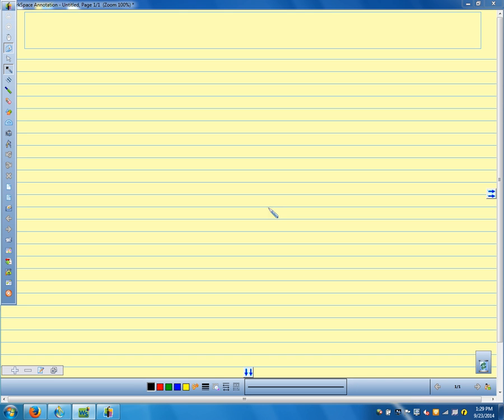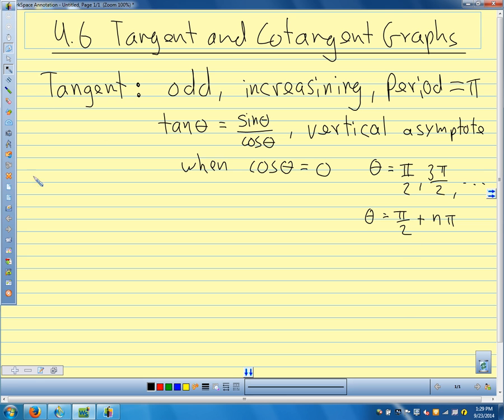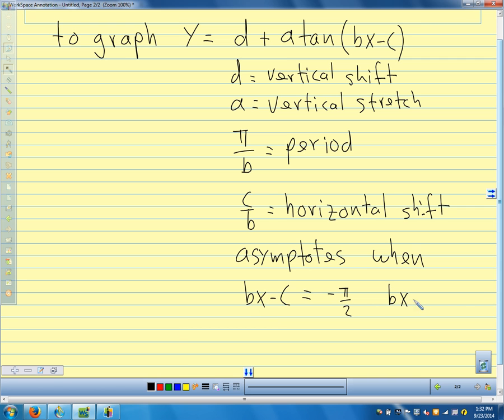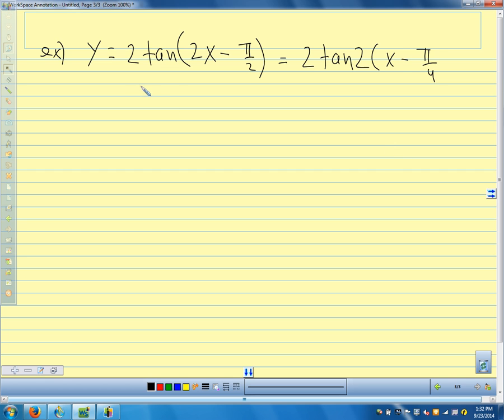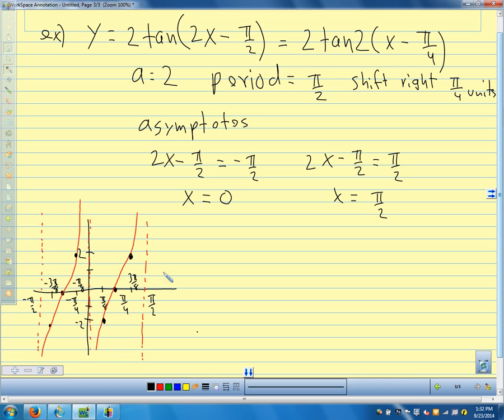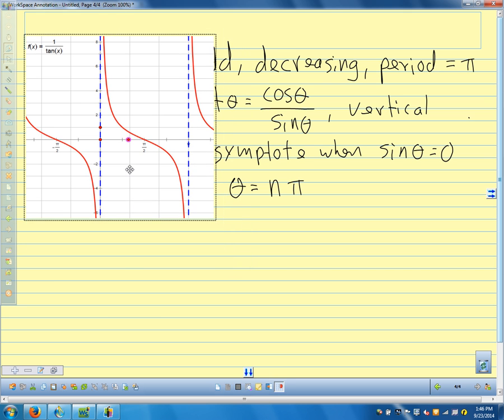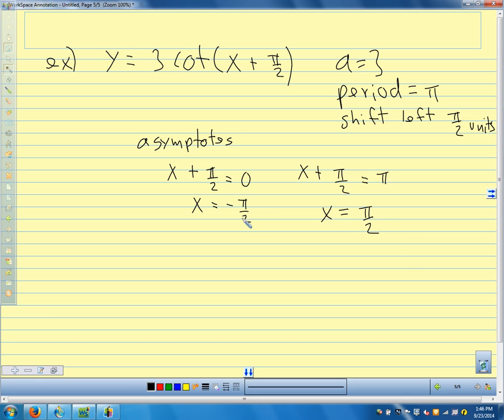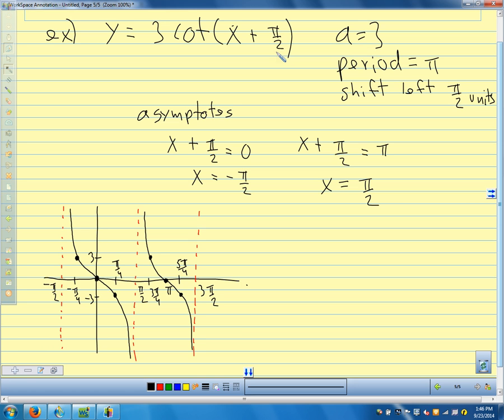Advanced Pre Calc 2014 4.6 Graphing Tangent and Cotangent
Graphing Tangent and Cotangent functions